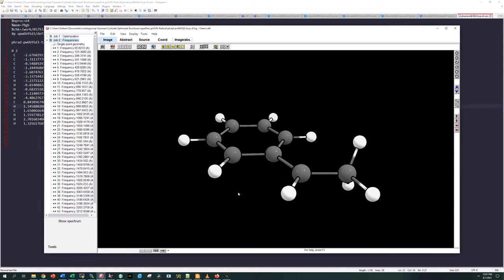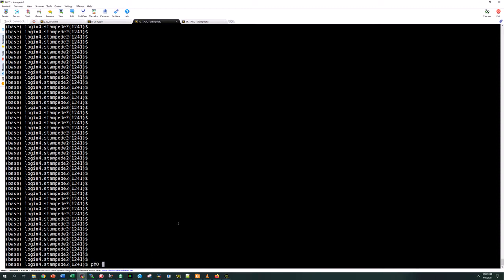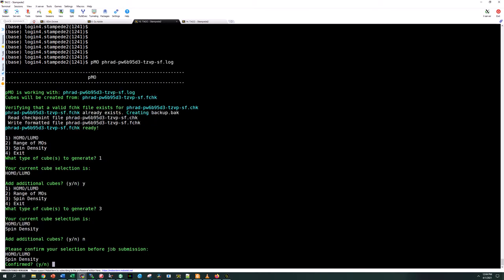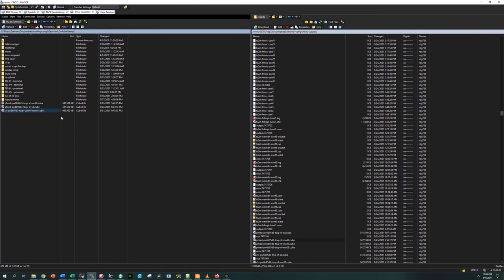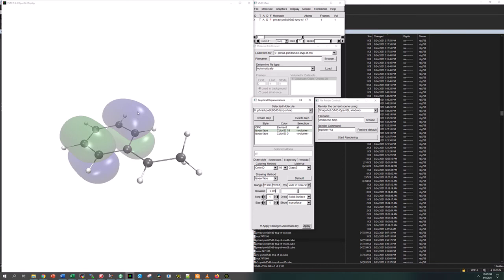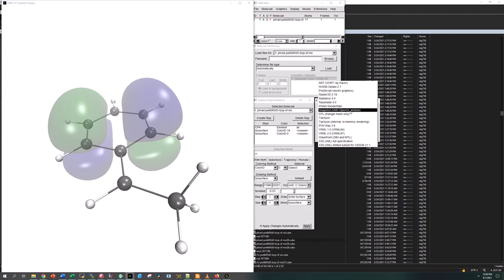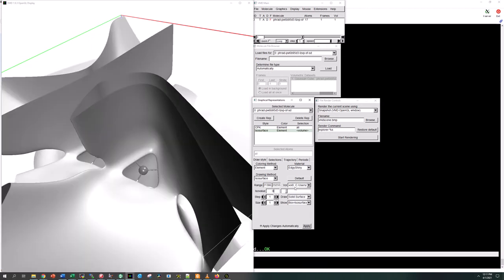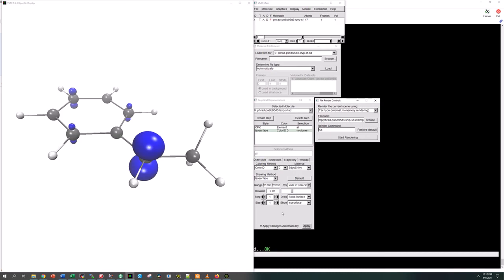Render MO and SD images with VMD and pMO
How to render high resolution molecular orbital and spin density images from cube files using VMD.